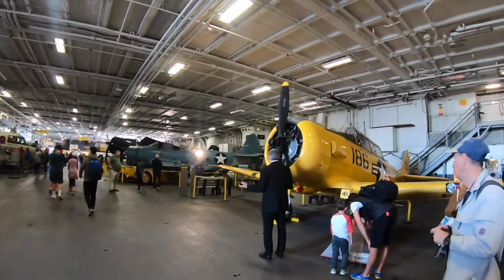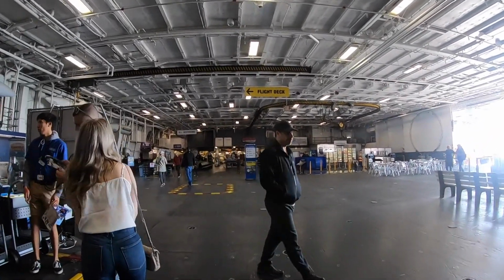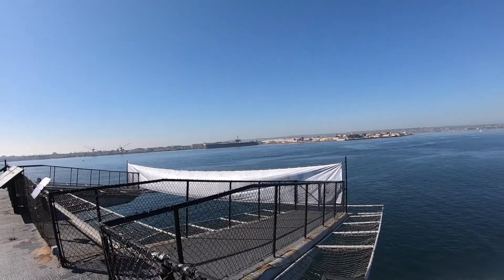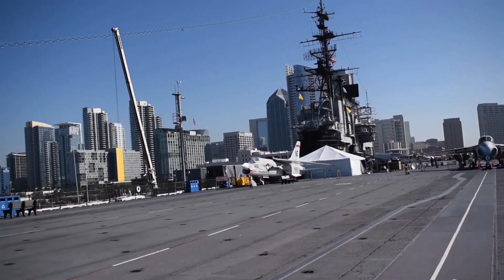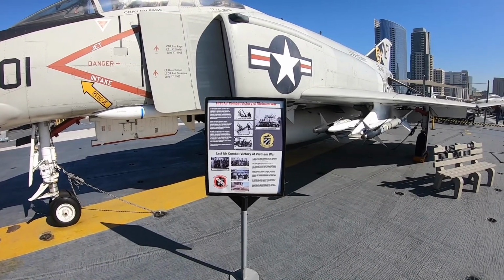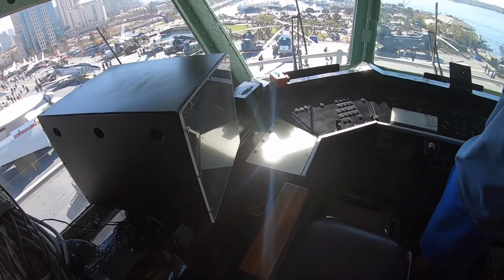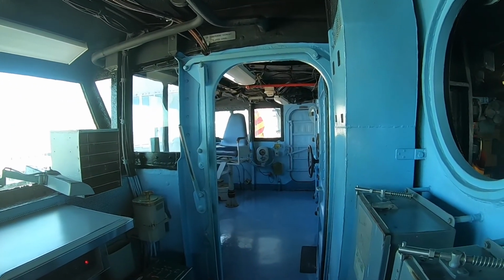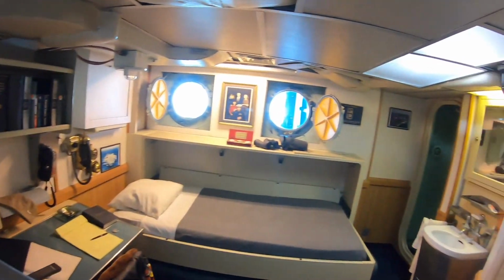Tour of the USS Midway Aircraft Carrier Museum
The USS Midway is located in San Diego Harbor.  Come with us as we tour this historic ship.  USS Midway was the United States longest serving aircraft carrier of the 20th century, from 1945 to 1992.